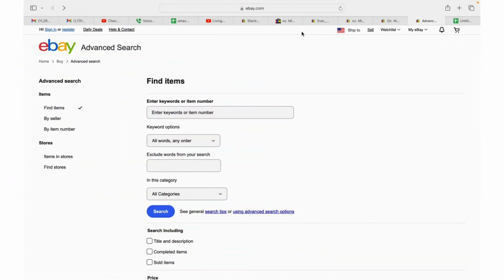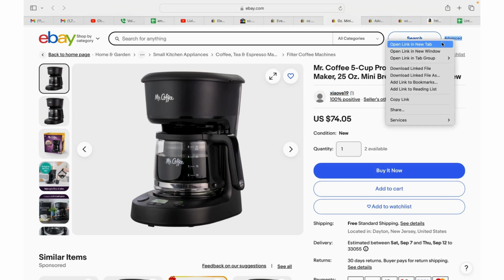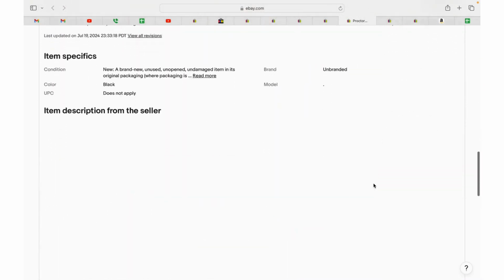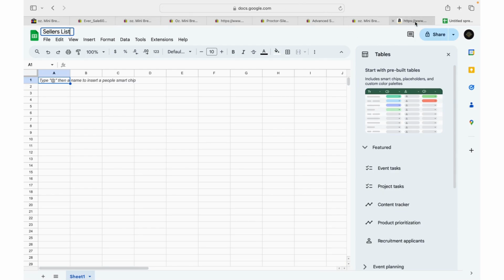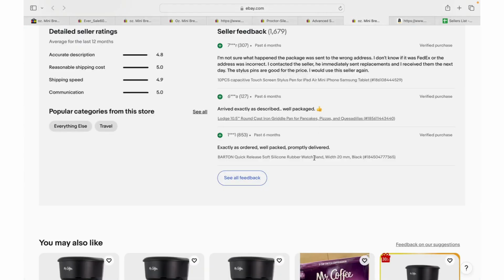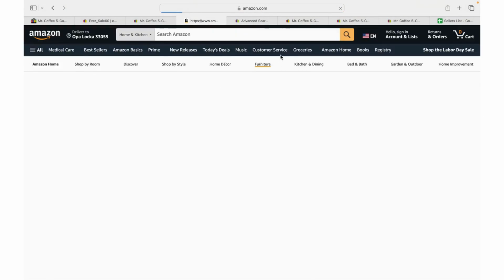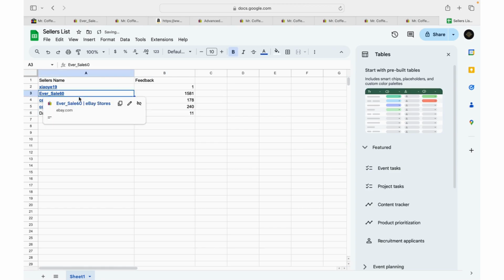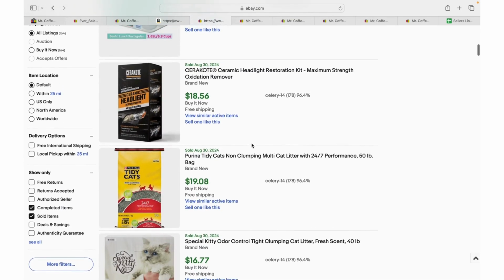Step 1 to Starting an eBay Dropshipping Business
In this video, I'll guide you through the first crucial step in launching your eBay dropshipping business: building a reliable seller's list. A well-curated seller's list is the foundation of a successful dropshipping operation, allowing you to consistently find profitable items to sell on eBay. I’ll walk you through the process of researching, organizing, and selecting suppliers, so you can start sourcing products that will drive sales and grow your business. Whether you're just getting started or looking to refine your strategy, this step-by-step guide will set you on the path to success.